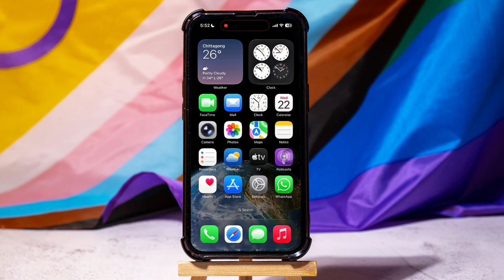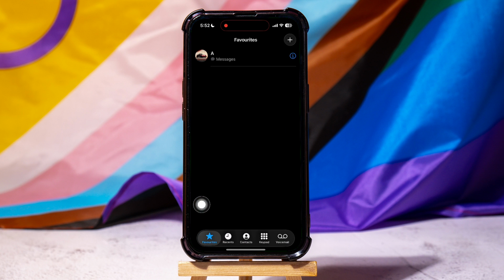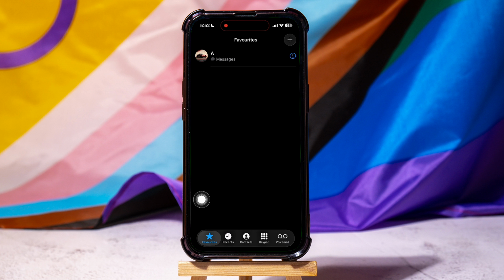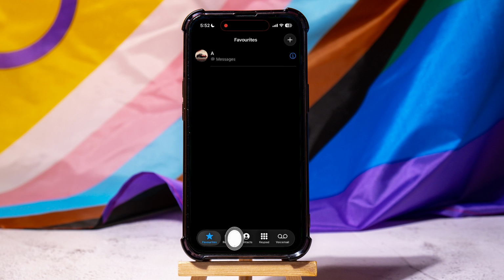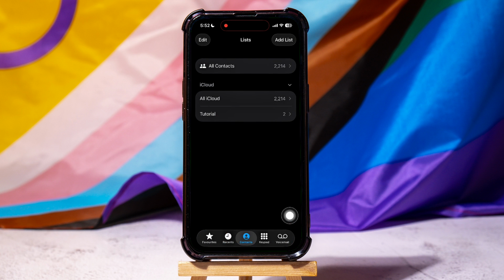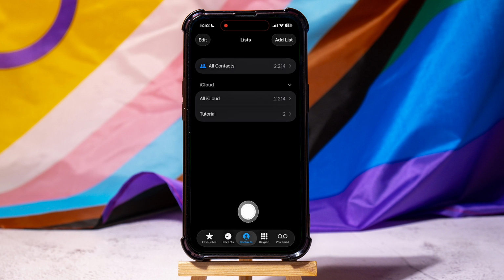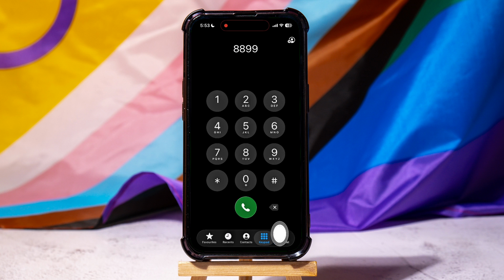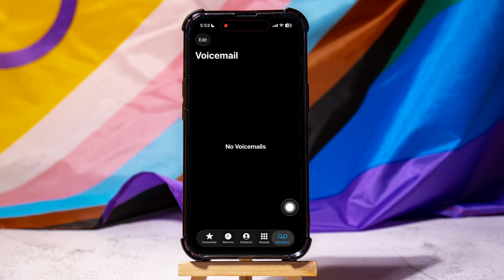How to Use Phone App on the iPhone 2026 (Step-By-Step Tutorial)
Here's how to master the Phone app on your iPhone and unlock all its hidden features that most users never discover. I'll guide you through everything from basic calling functions to advanced features like call forwarding, voicemail customization, and managing blocked contacts. You'll learn how to set up favorites for quick dialing, use the recent calls list effectively, and navigate the contacts integration seamlessly. We'll cover essential features like conference calling, call waiting, speaker phone options, and how to send calls directly to voicemail. I'll also show you how to customize your voicemail greeting, set up call forwarding for different situations, and use the built-in spam protection features. Whether you're new to iPhone or just want to become more efficient with phone calls, these tips will help you communicate better and save time during your daily conversations.